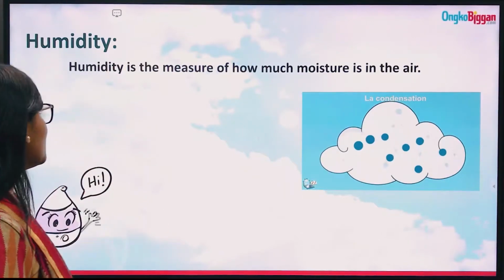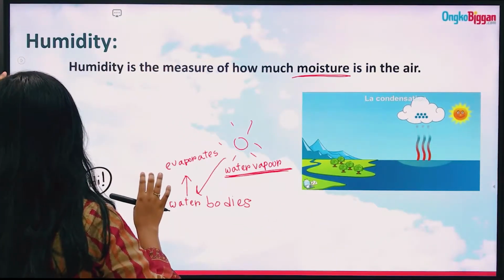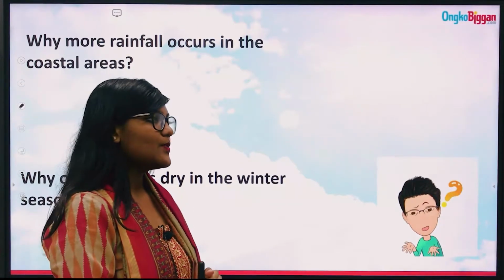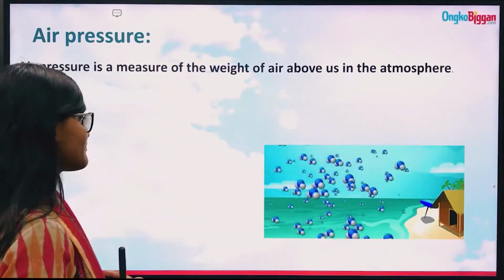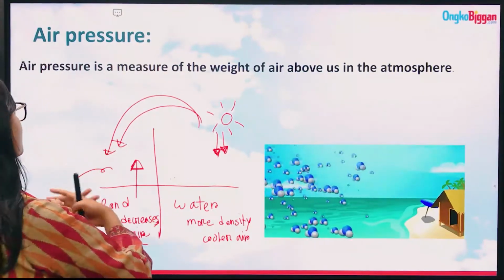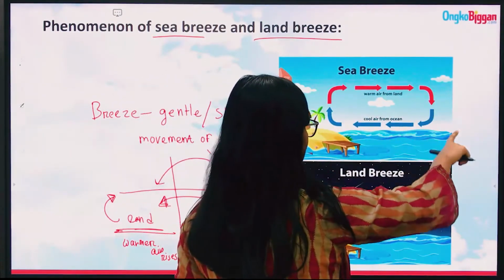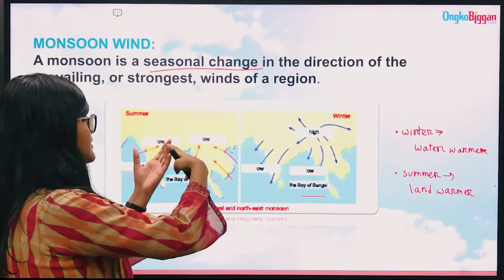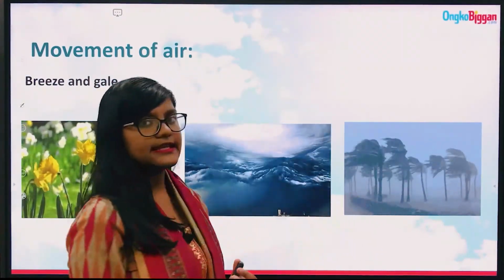Class 5- Elementary Science - English Version - Chapter -11: Weather and Climate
Humidity, Air pressure, Phenomenon of sea and land breeze, Monsoon wind, Movement of air

👉OngkoBiggan.com For any query related to the course call:-

Series: Chapter -11: Weather and Climate